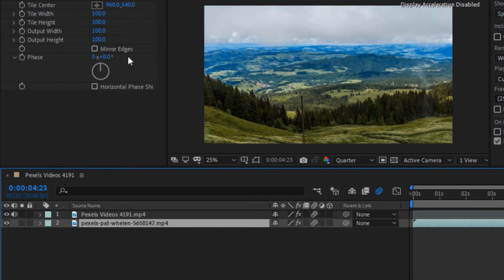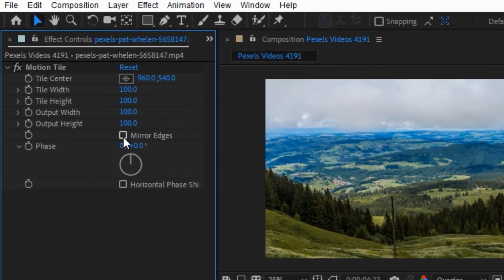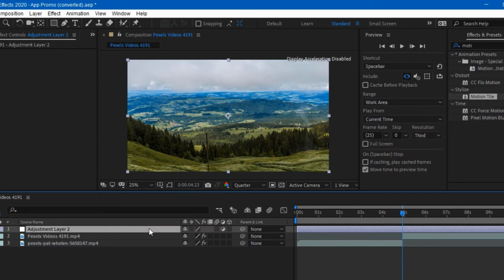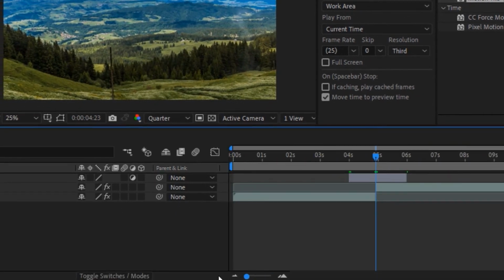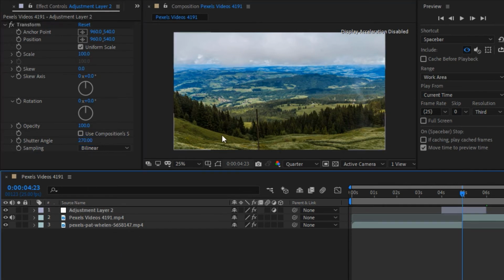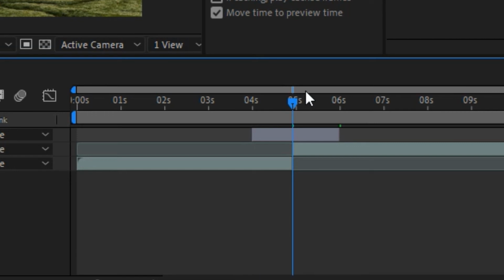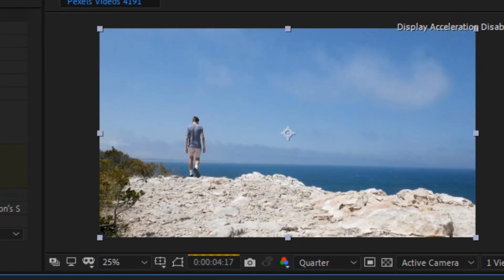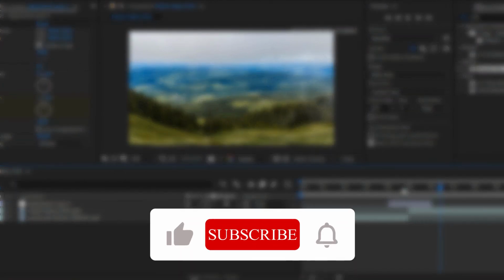How To Create A ROTATION TRANSITION in After Effects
In this video, you are going to learn how to create the ROTATION TRANSITION in After Effects, with some of after effects most popular effect the transform effect, with the transform, I will show you how to rotate in after effects in order to create the after effect spin transition or the ROTATION TRANSITION you see after-effects have a lot of transitions but the video tutorial covers how to create the spin video transition,your video rotate into another to create the transition, the rotation transition is one of my favorite transitions when I do make videos for clients plus the rotation adds an extra cinematic move to it.
So enough with the talking let me show you how it's done to create transitions after effects
What's up Pals, Dike Wisdom Here, And Welcome To Veedsify!!

Veedsify is Online Source for Creative People to find Video Editing Tips, Tricks, and Tutorials to Boost their Videos and Help Them Grow their video editing business. On this channel, we do upload weekly Tutorials on Video Editing & Motion Graphics
And Also Business Tips, to help sustain and manage your video editing business, The Tip And trick we share here is aimed to help drive you more sales while educating you here on YouTube.

Want Free Fonts, Transitions, And More Video Editing Assets Like This?
The Veedsify Assets pack gives you access to over 7000 video editing assets for premiere pro and after-effects. in high-quality 4k resolution that is easily customizable and increases the quality of your videos with one single click.
This pack of video editing assets consists of...

💎➡Font
💎➡Titles
💎➡Transition
💎➡Sound effects
💎➡YouTube assets
💎➡Infographics
💎➡Explainer video background
💎➡Logo reveals
💎➡Title presets...

This is a dream come true for every video editor out there and we went further to provide you with the appropriate license and help materials inside... Also, Contact @veedsify on Instagram.

Thanks for being With us We really appreciate it And you can help the channel by Supporting Us We Love to See You Soon.